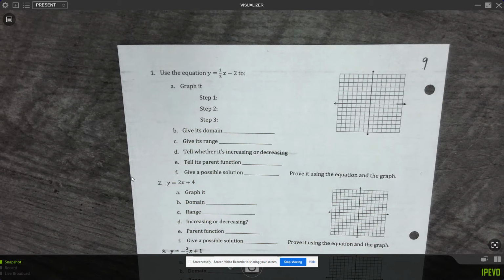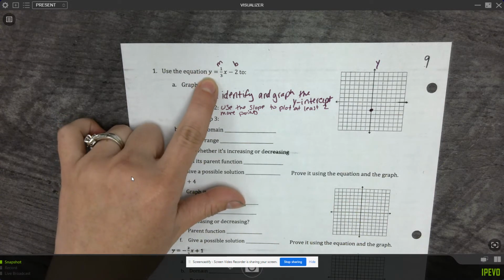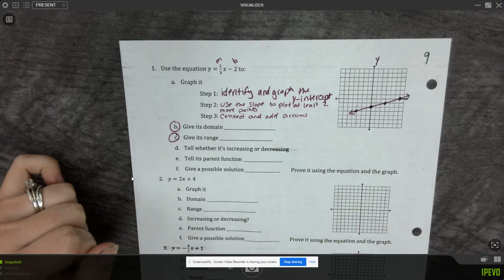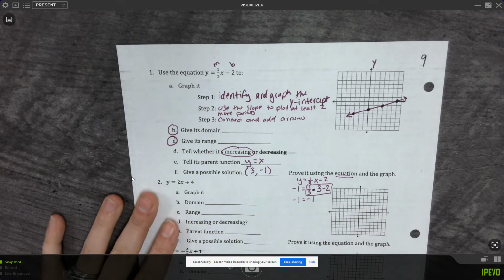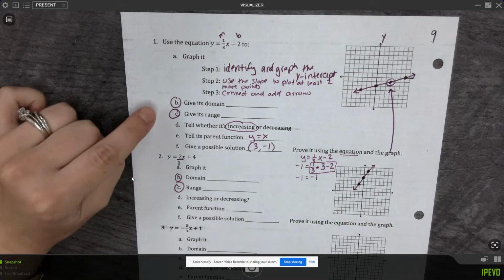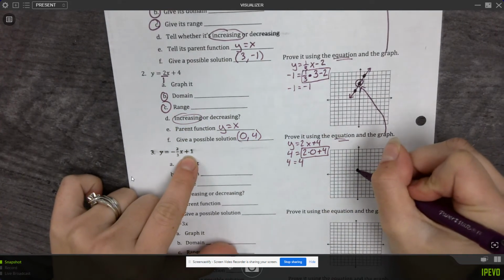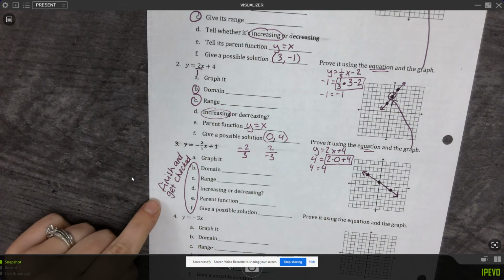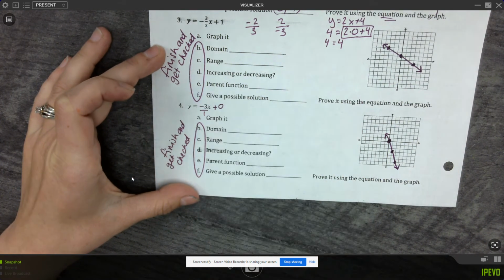Graphing Slope Intercept Form